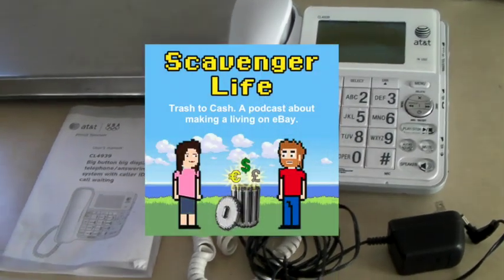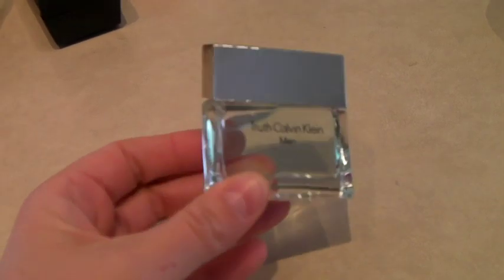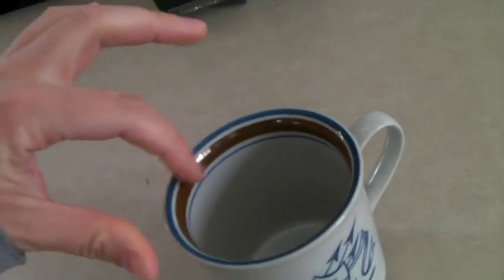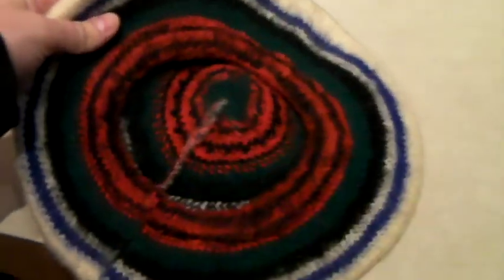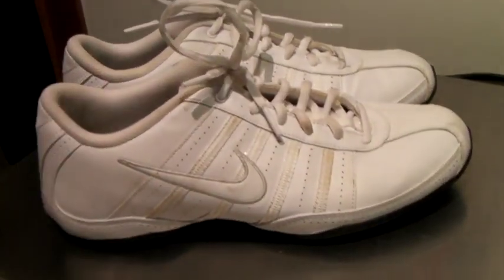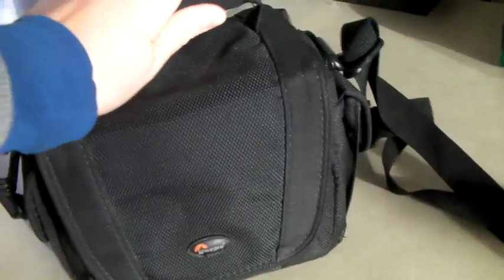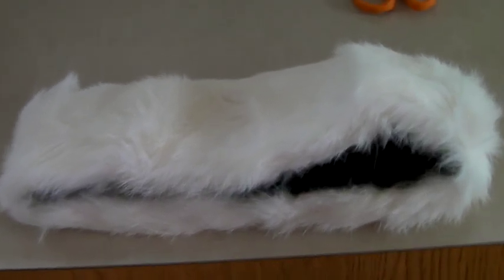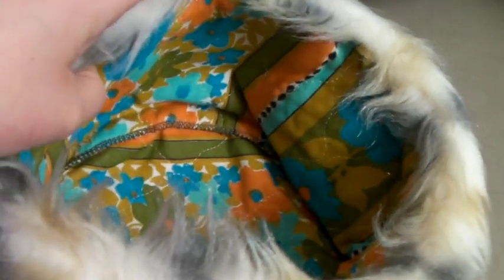What Sells On eBay: Fireplace Tools Set, Vintage Mail Organizer, Goosedown Throw Pillows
a great thing to keep an eye out for!